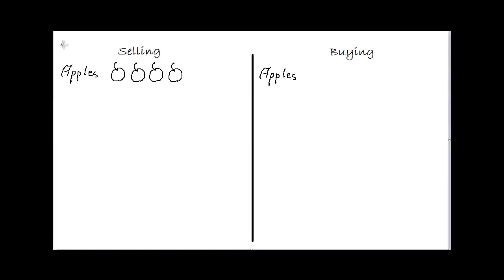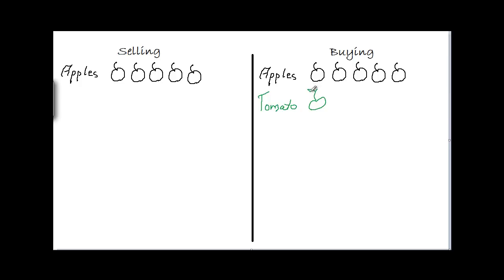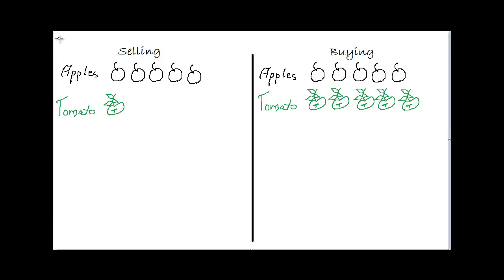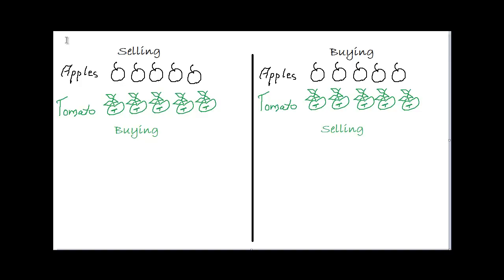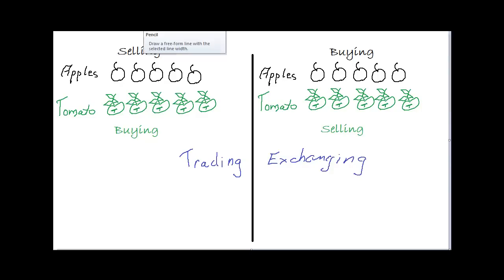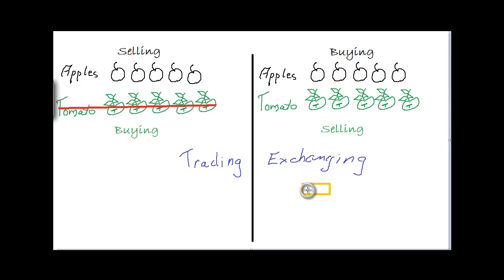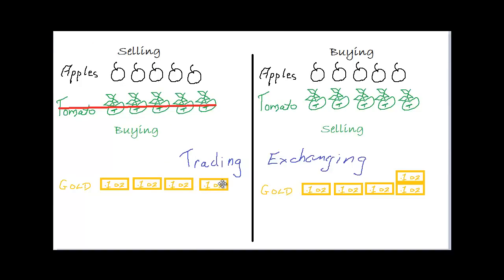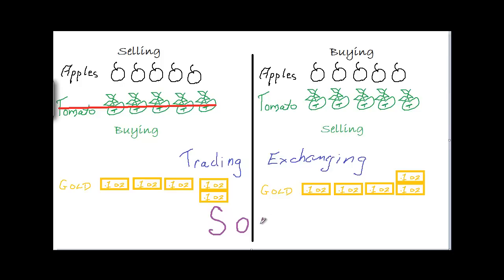Introduction to Economics. 1 - What Economics is all About: Buying & Selling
A basic introduction to economics.